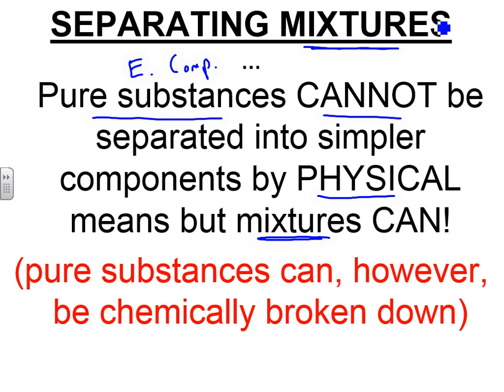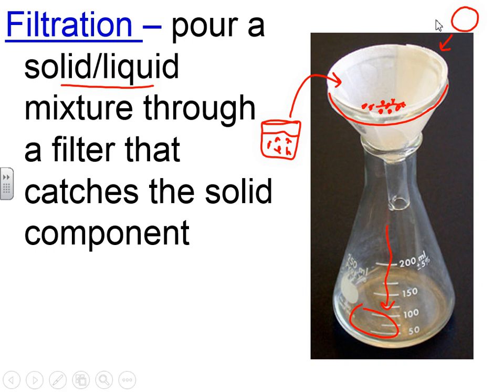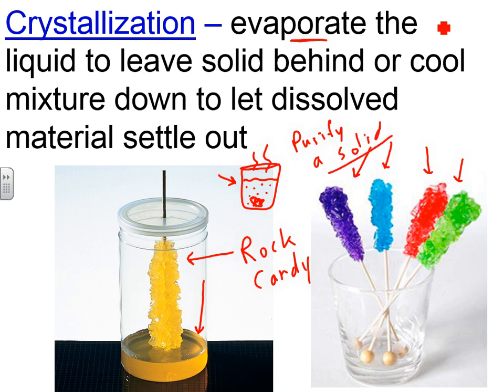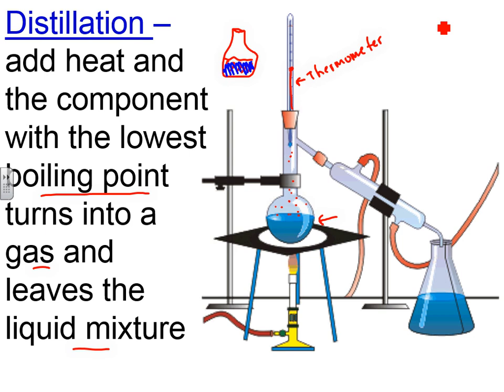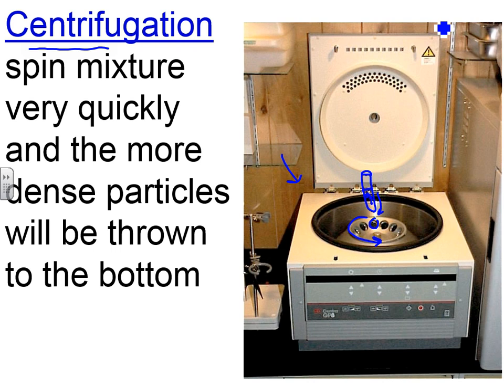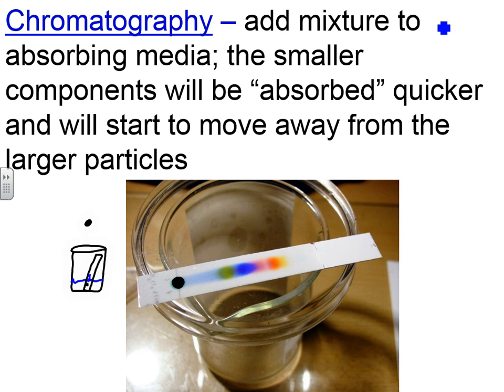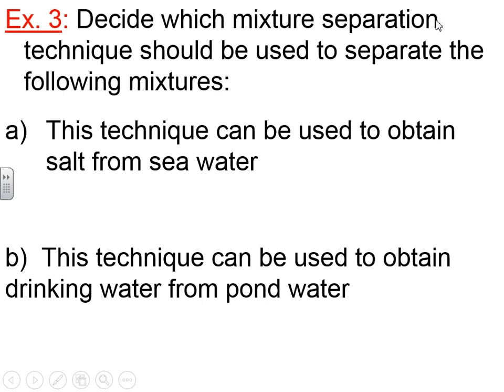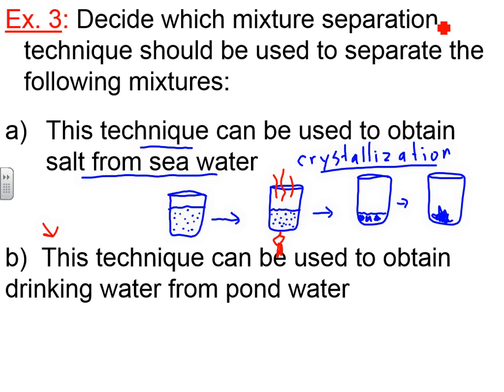M&C Video 2.3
M&C Unit 2 Video 3 over Mixture Separation Techniques